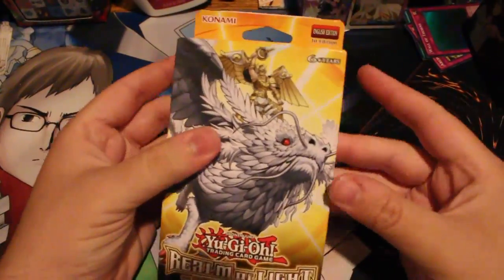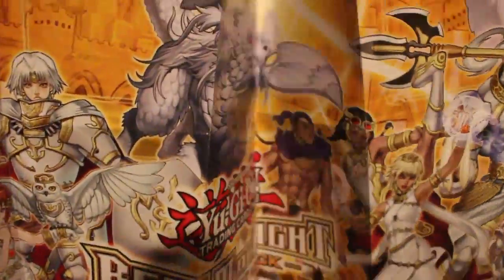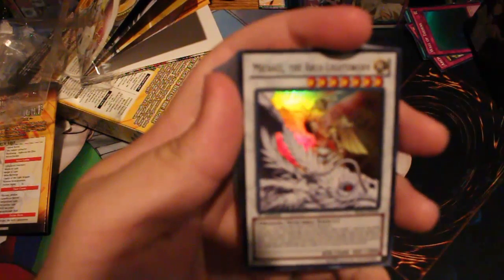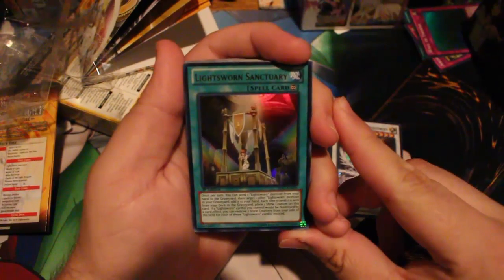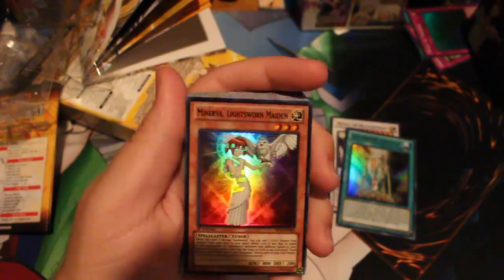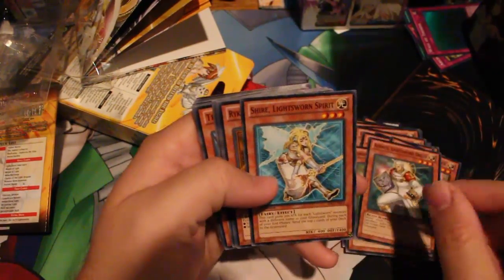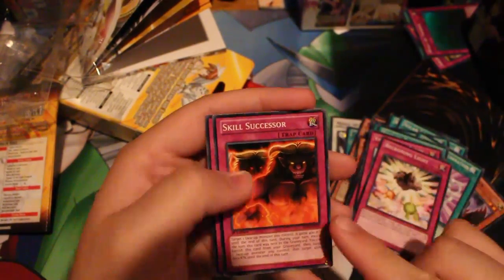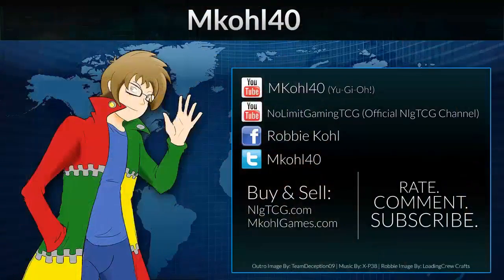Yugioh Realm of Lightsworn Structure Deck Opening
Pojo.biz Message Board: Robbie

Skype: robbie-kohl